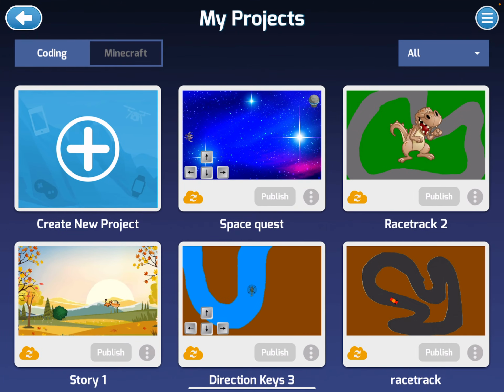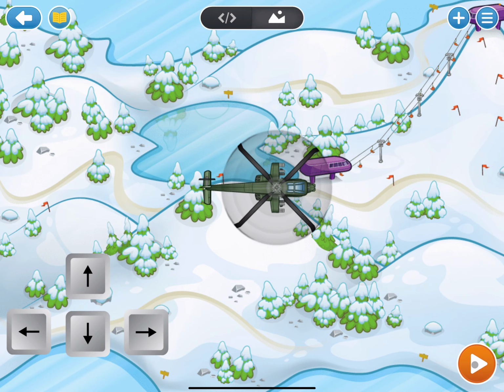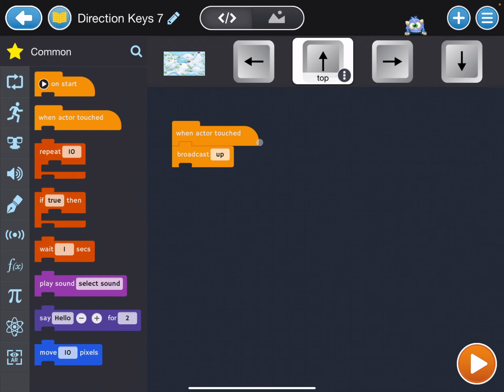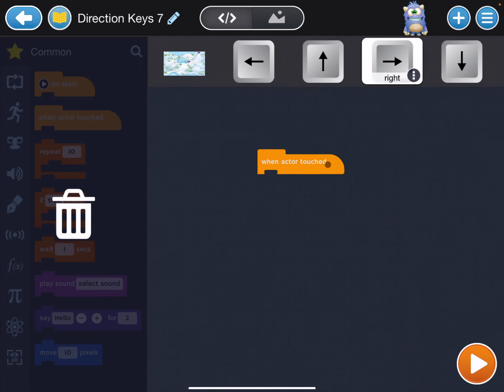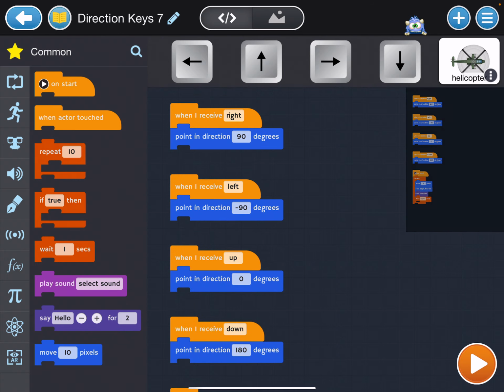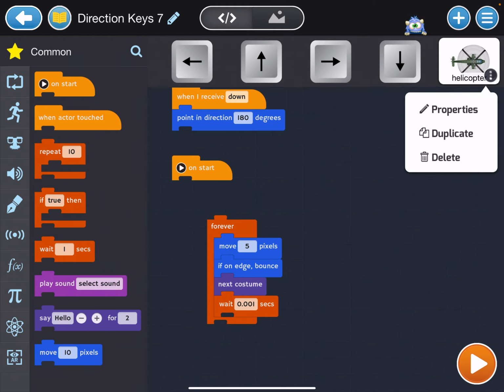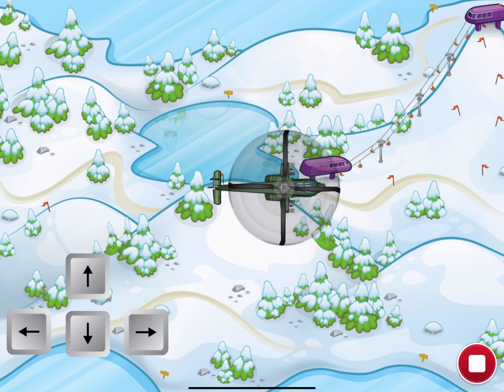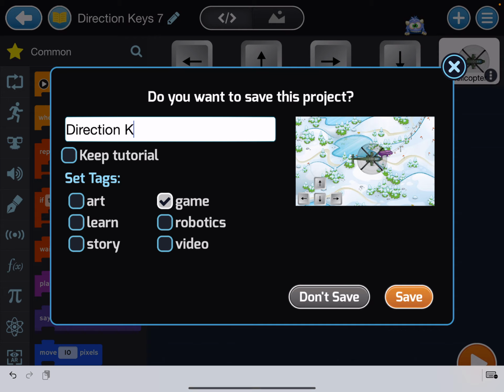Fixing the helicopter